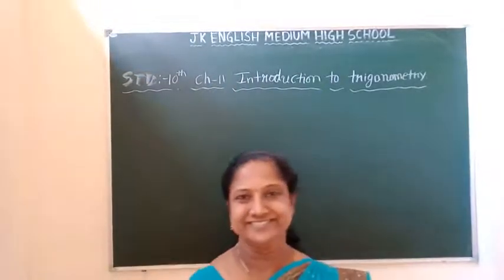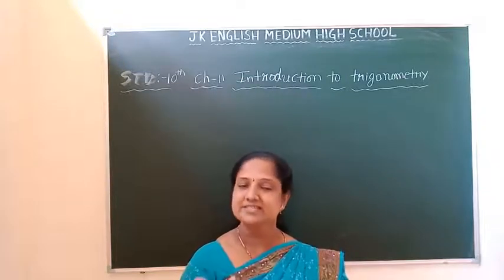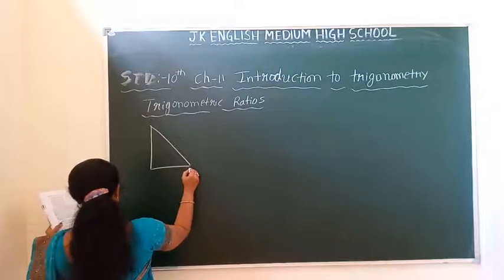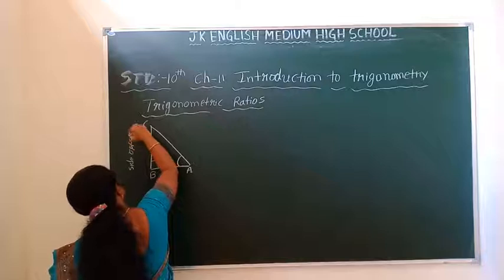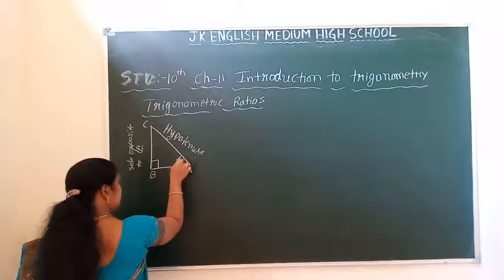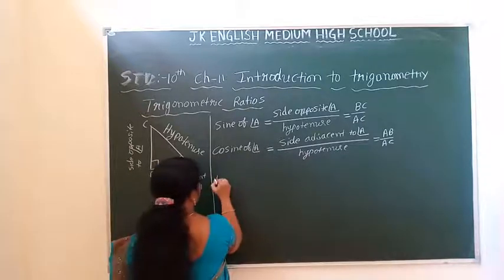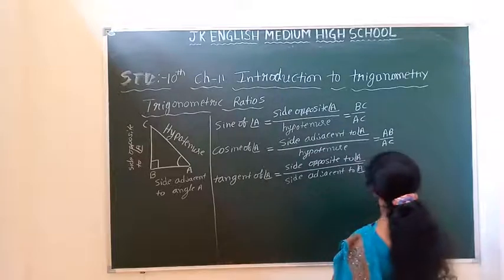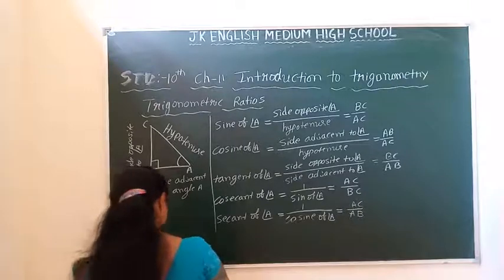std 10th mathematics